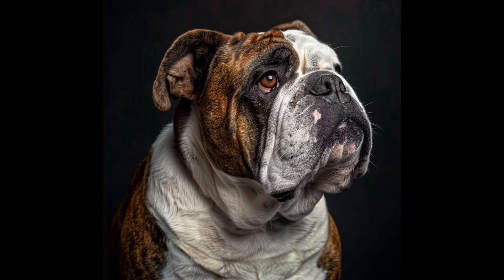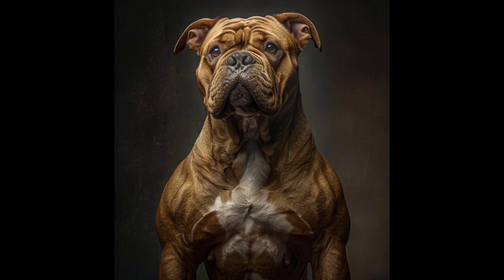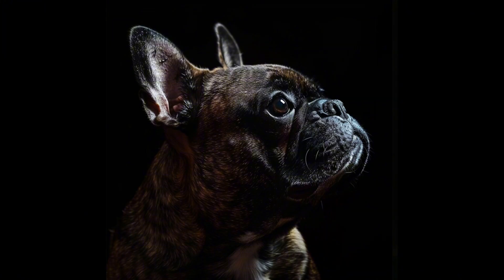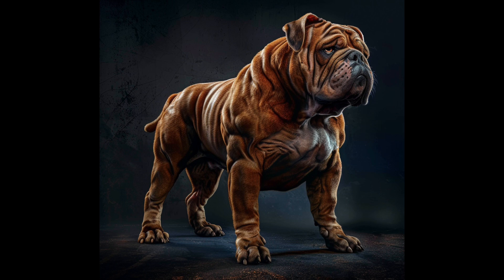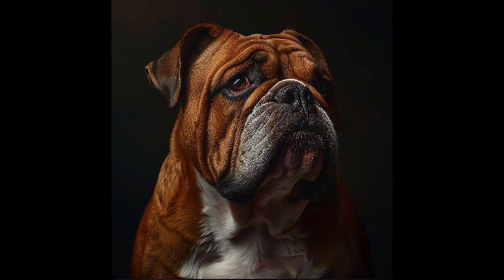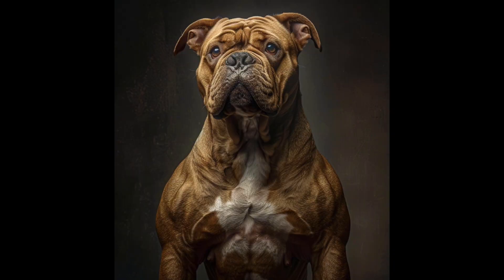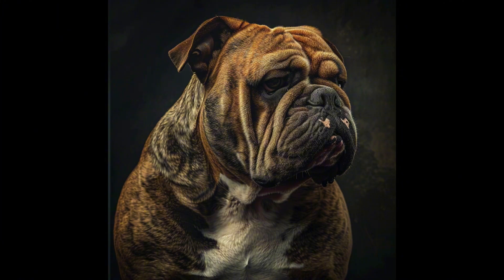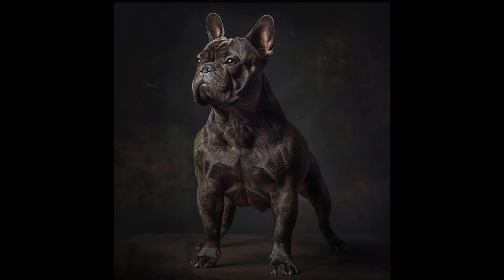Reexamining Extreme Traits: Blog Post #2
Join Today!